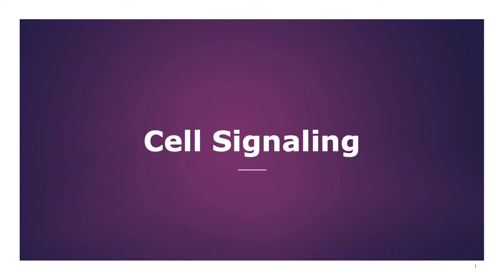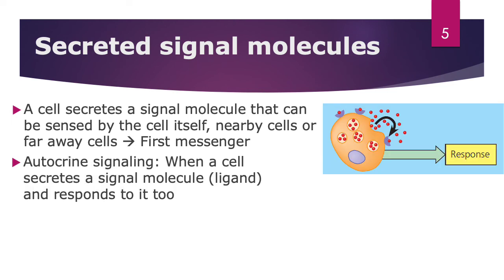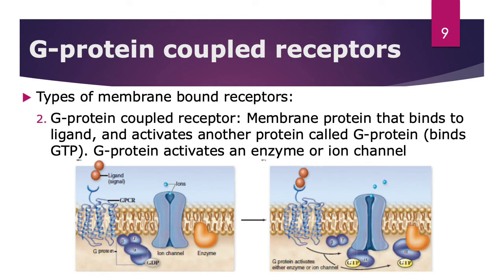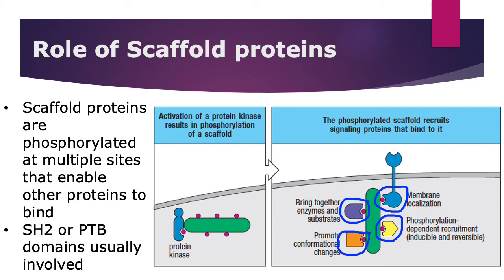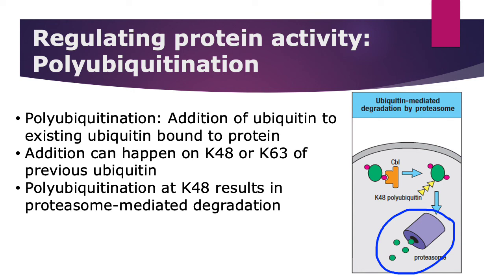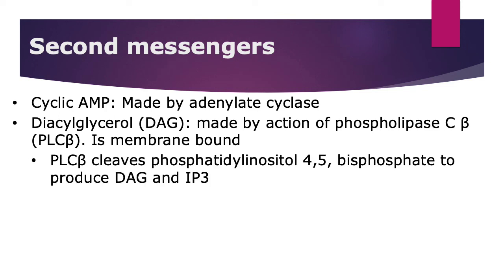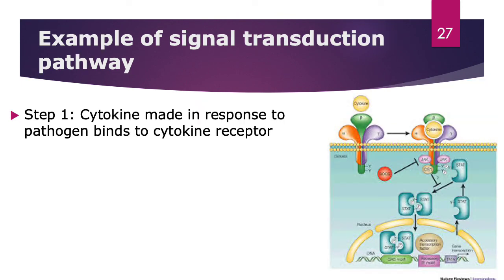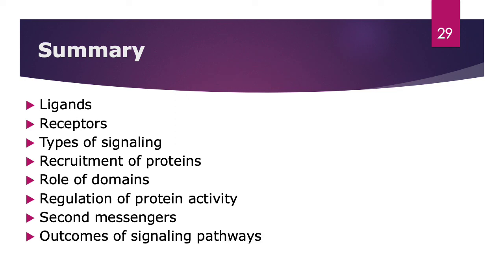Basics of Cell Signaling